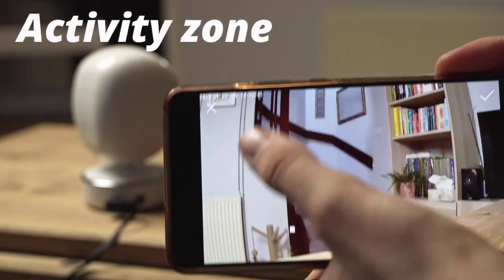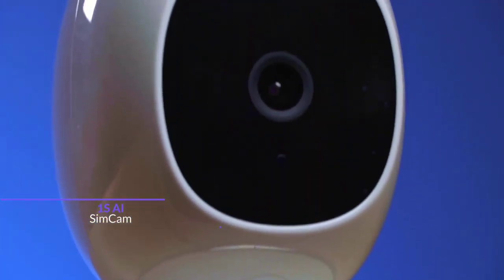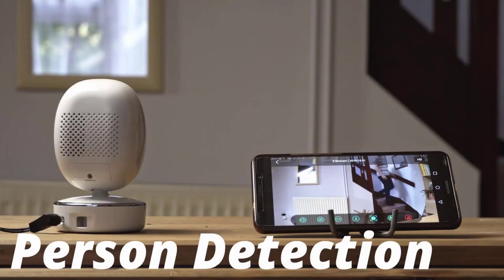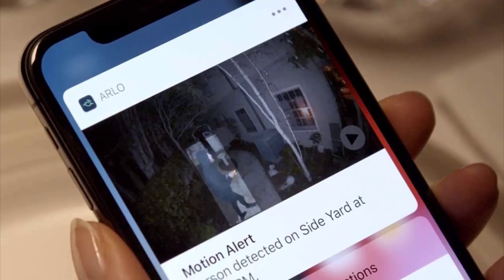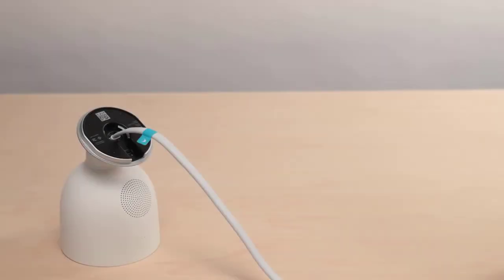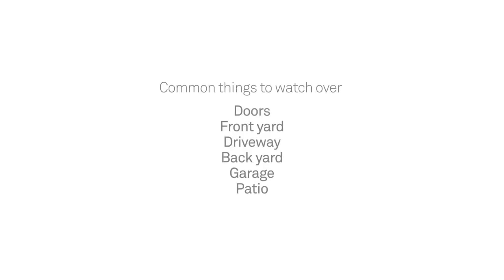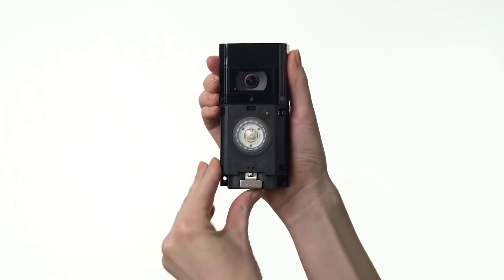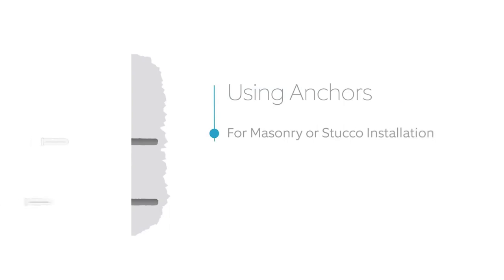Best Camera System for Home in 2021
4. SimCam 1S AI:
3. Arlo Pro 3:
2. Nest Cam:
1. Ring Security Cameras:

Wireless security cameras are a great way to keep an eye on your home and spot potential trouble. But just because your house is safer doesn’t mean the footage these streaming video cameras collect is necessarily safe—or even private.

Hello everyone, this is Noah from 9to5Cameras. In this video we’ve taken a quick look at the best camera system for home available today. Links to all products mentioned in the video are available in the description, if you have other products you’d like us to review, please tell us in the comments below or visit 9to5Cameras.com.